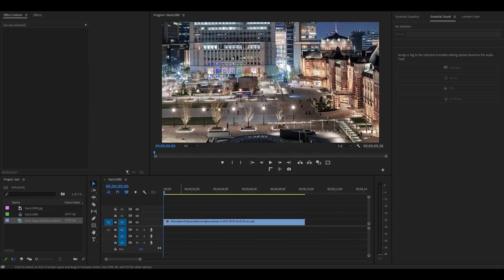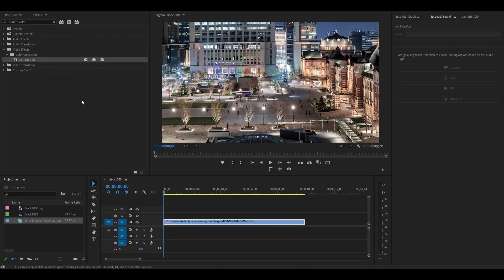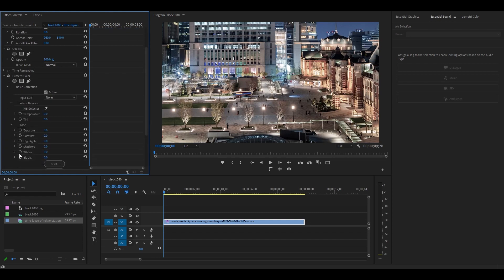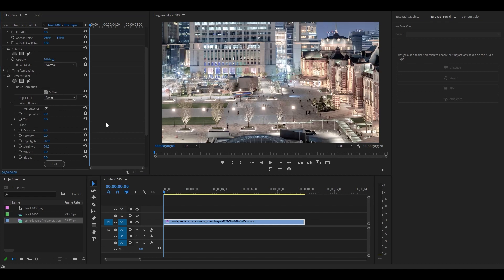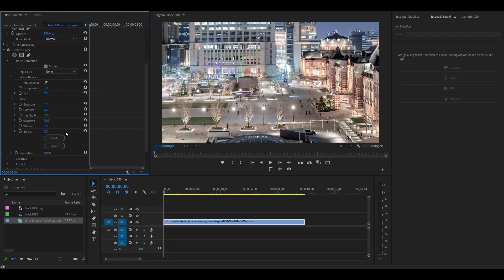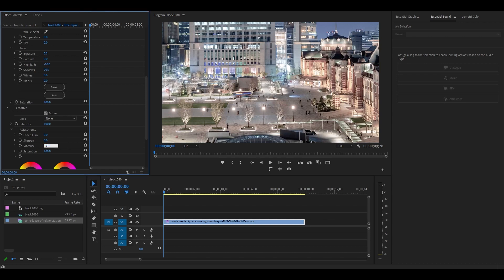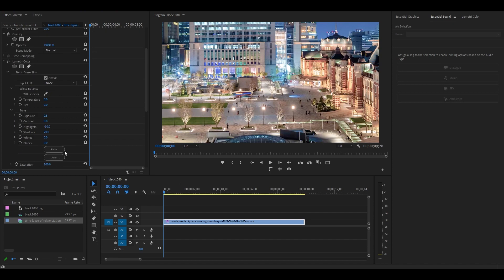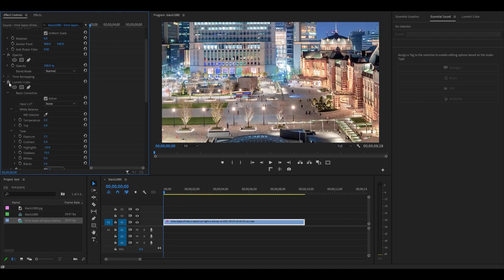How I Color Grade NIGHT Footage In Premiere Pro